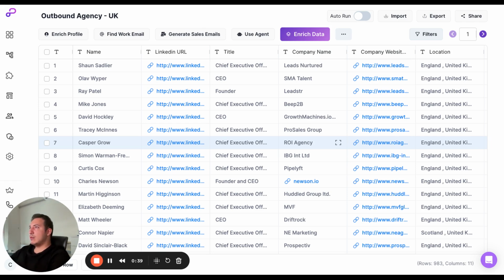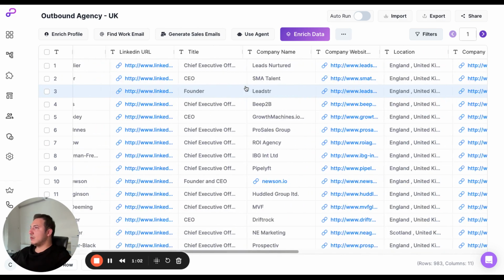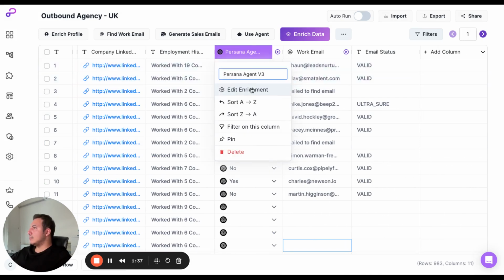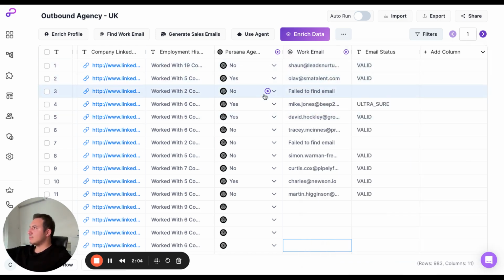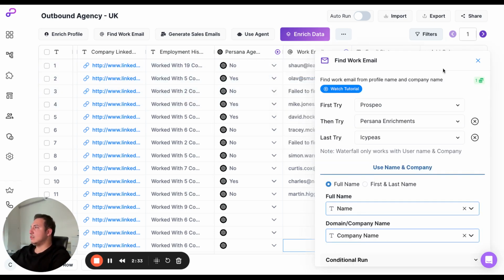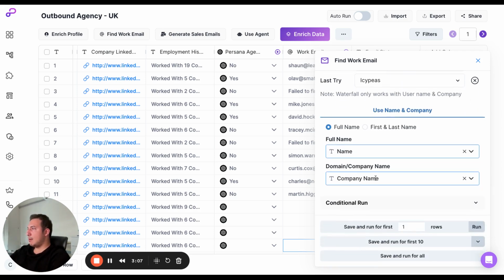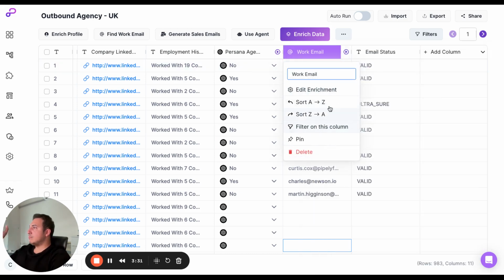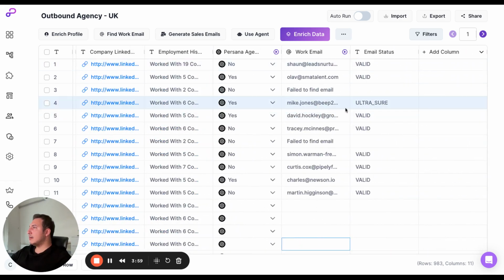How to Use Waterfall Enrichments to Find Work Emails [3 Email Provider]